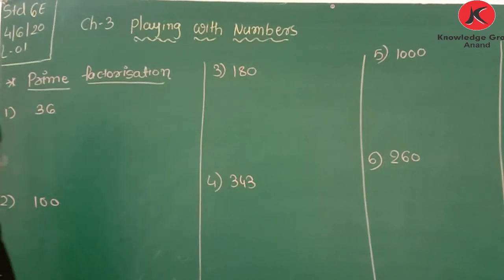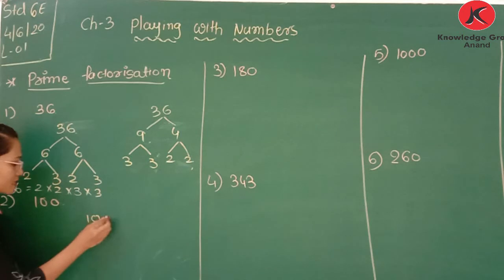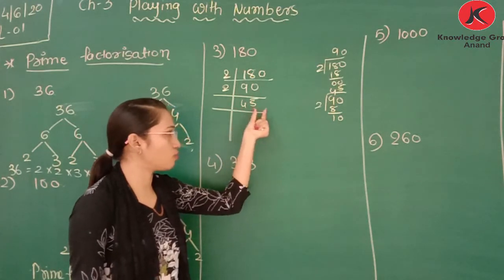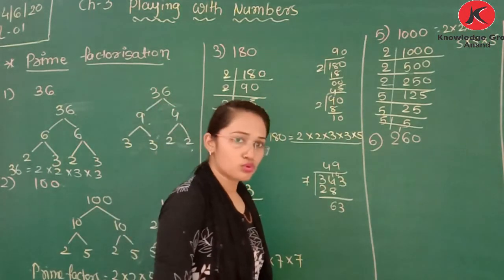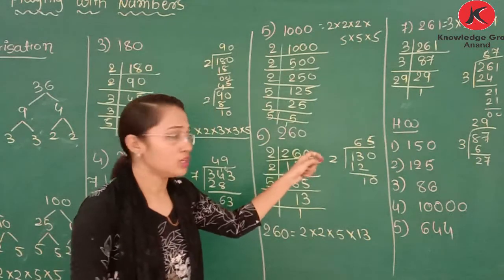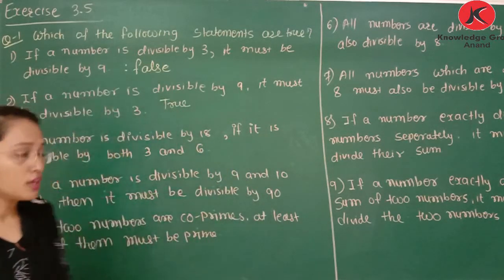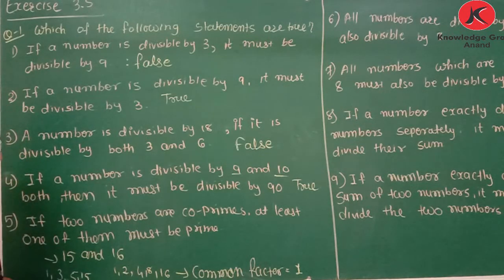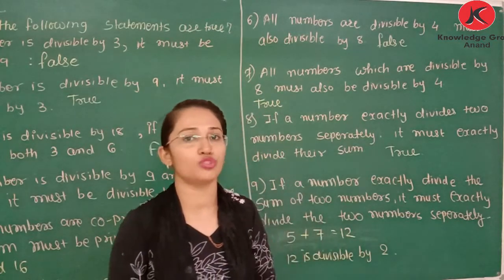Class 6 Eng Med - Chap :3 Playing with Numbers